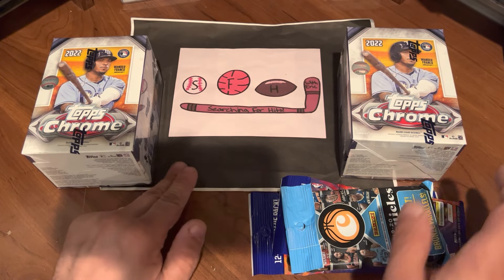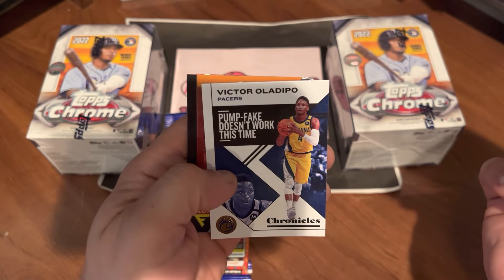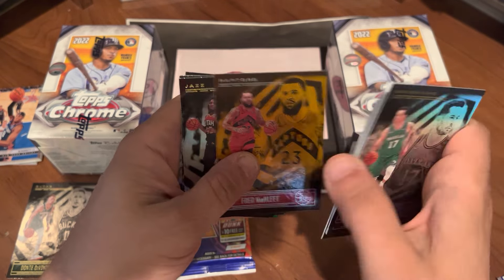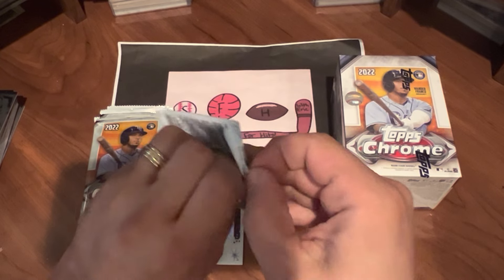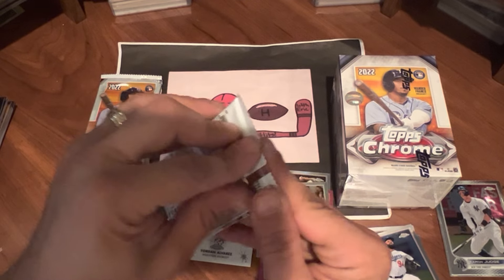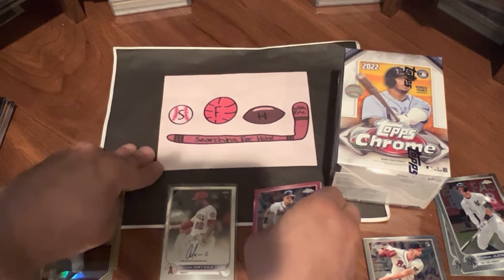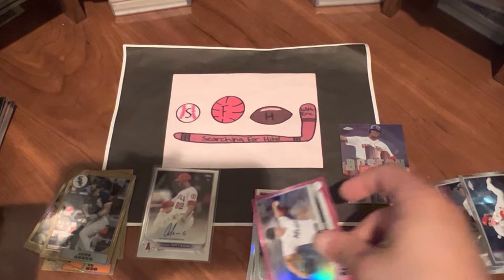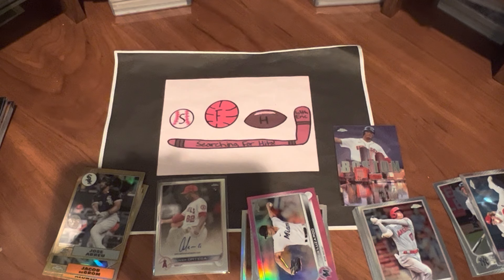Flea market find - new release (Topps Chrome)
Let’s go Searching For Hits in a new release!   2022 Topps Chrome is out and I found a couple of blasters at a flea market.